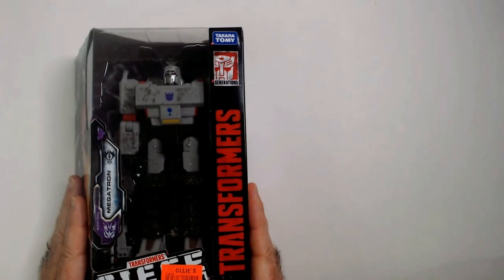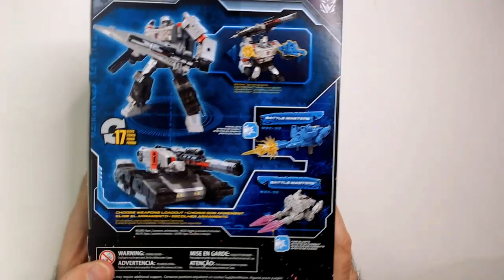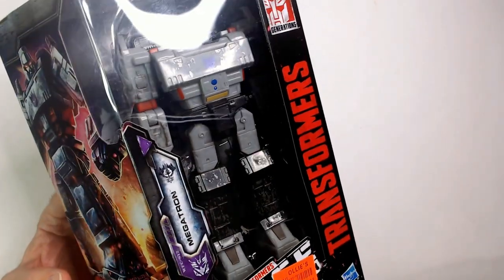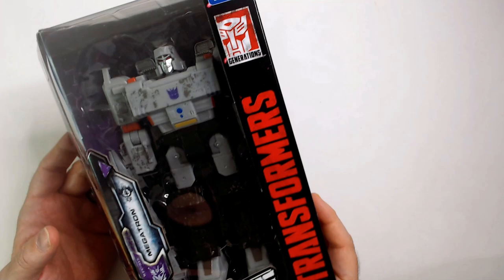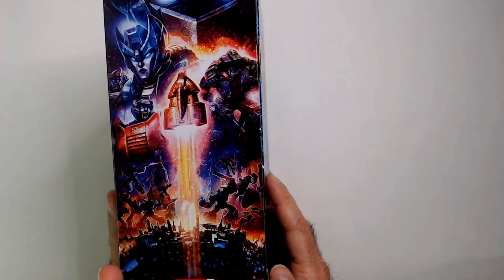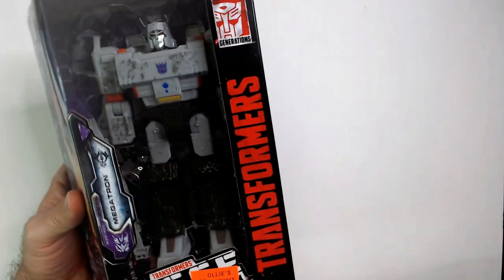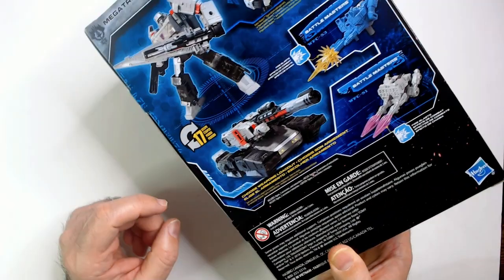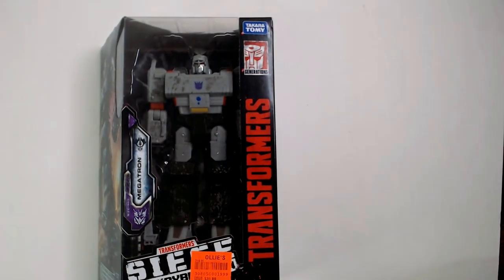Megatron figure. Quick look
A quick look at a Megatron